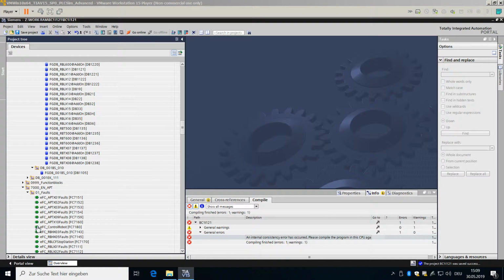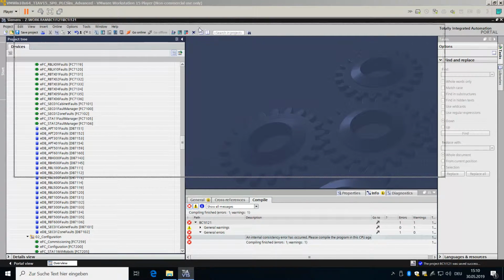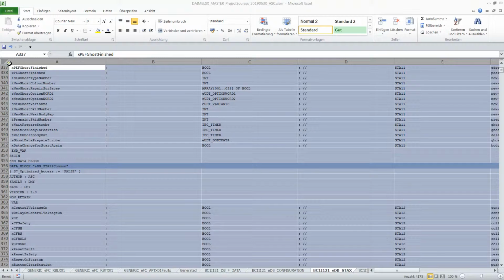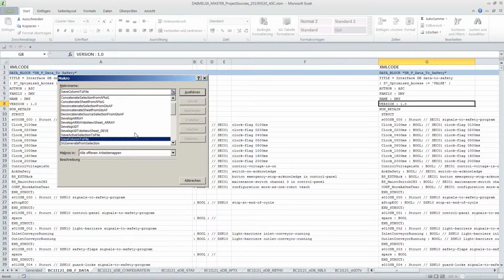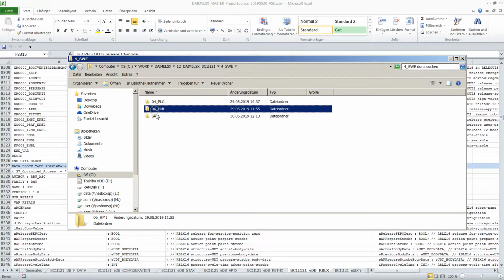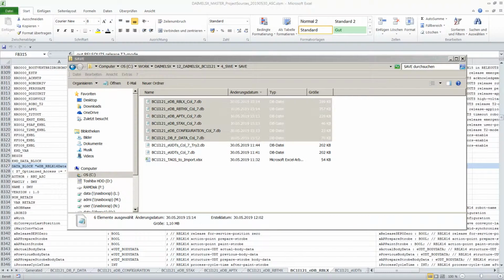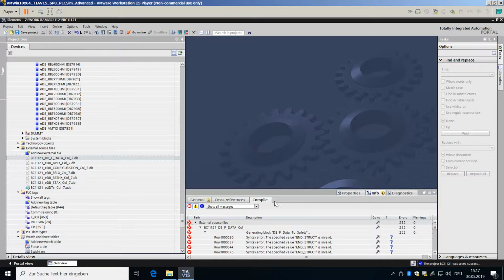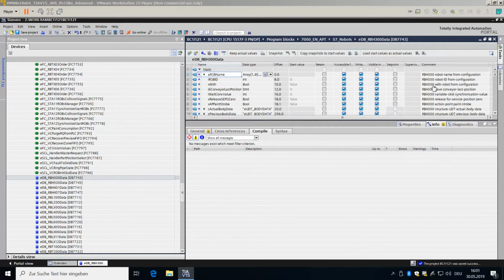ice video 20190530 150931 DBs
ENWS201906 - generate DBs